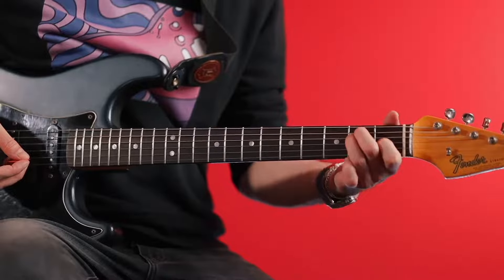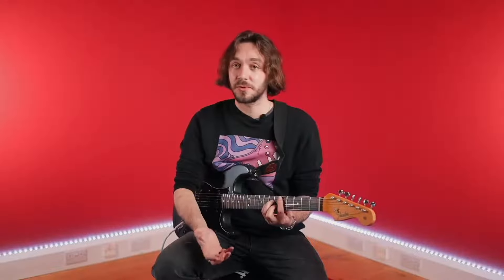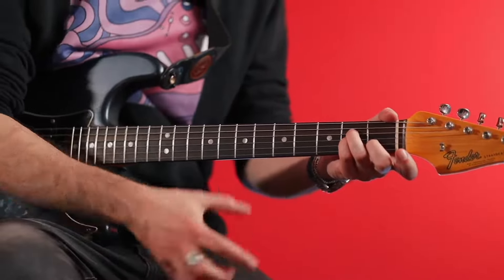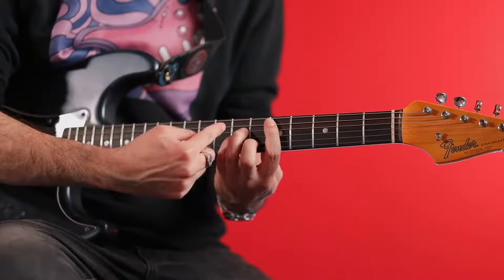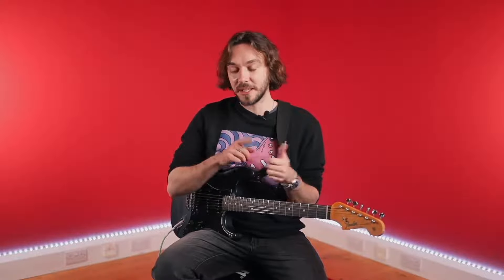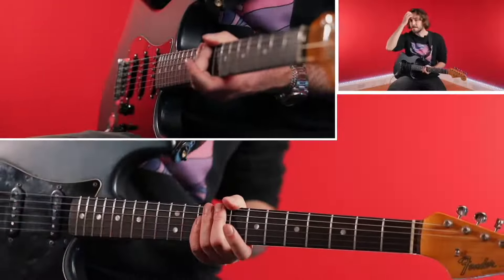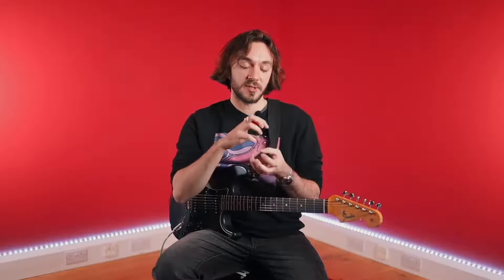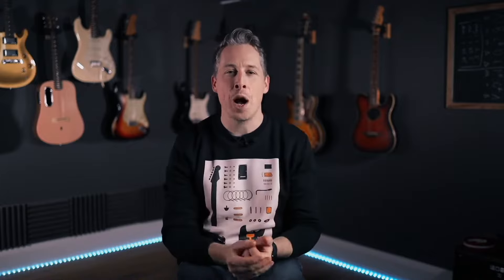Barre Chords 5 Lesson Challenge [Lesson 4] Master Your Barre Chords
In this course we’ll be tackling the 4 most important barre chord shapes. The E shape, the E minor shape, the A shape and the A minor shape. It’s likely you’ve come across these before, but we’ll take each one individually, with a unique track, to ensure that you can put them into practice in a fun and focused way.

The tracks are designed to support your playing, but you are very much the guitar player in them, letting your chord playing shine through. As you get better, these tracks will get better with you! So, whether you’re just starting with barre chords, or you are a struggling as an intermediate player to get to grips with them, this course is your ultimate reference and guide to breaking down those barre-iers (sorry, pun definitely intended!).